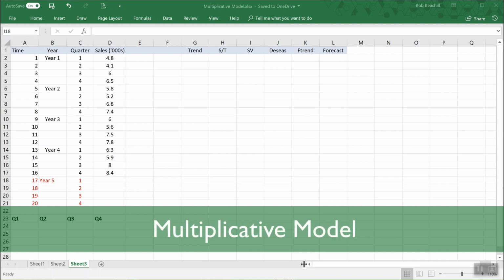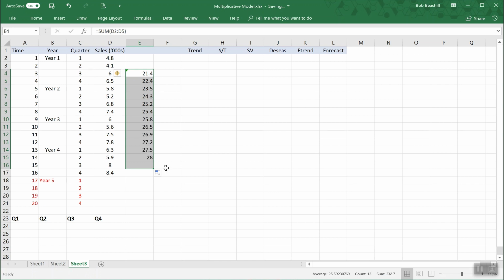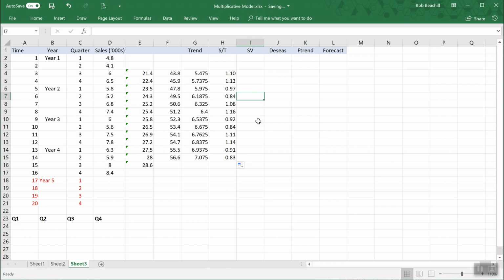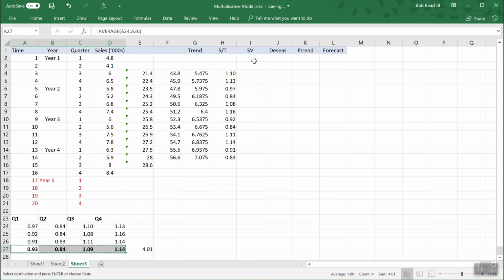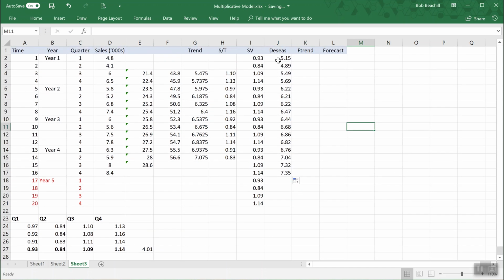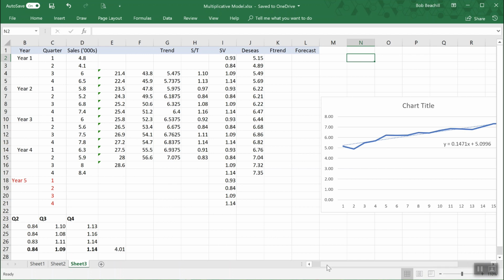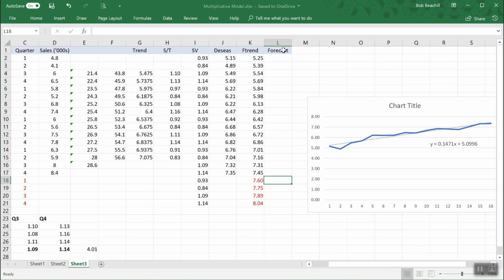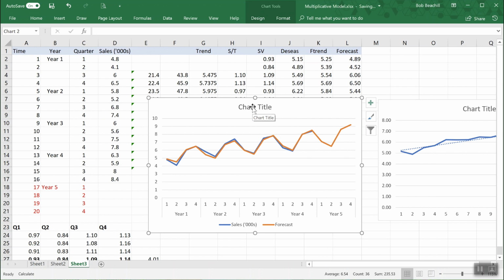Multiplicative Model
Shows house Excel to forecast a time series using the multiplicative decomposition model